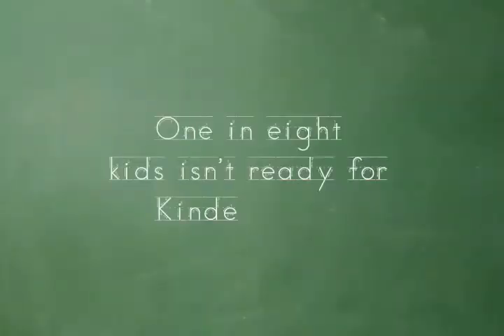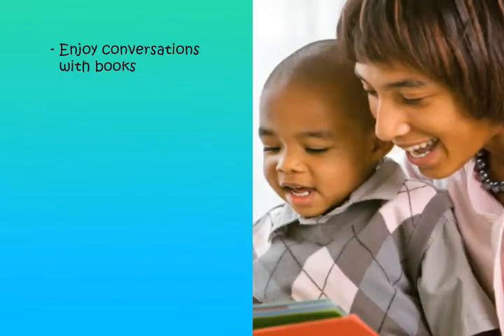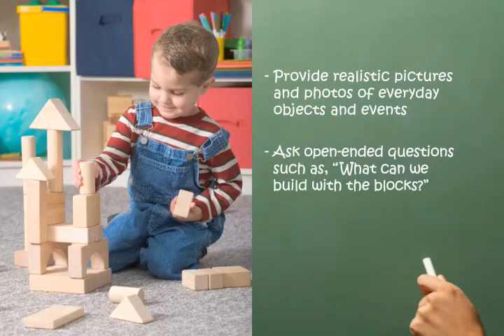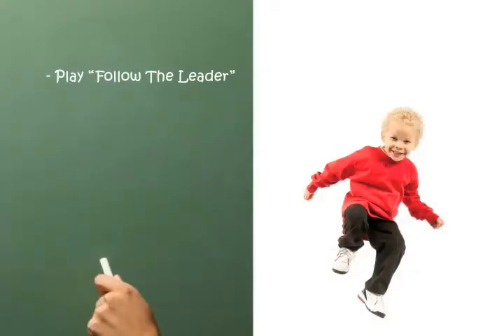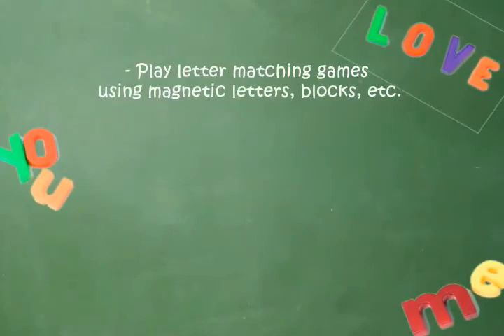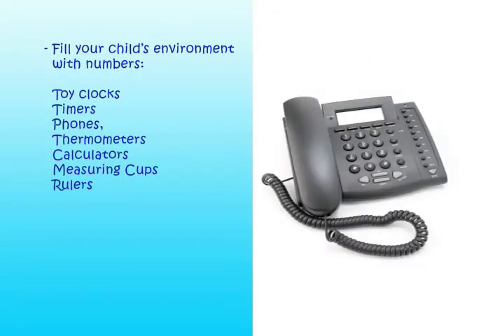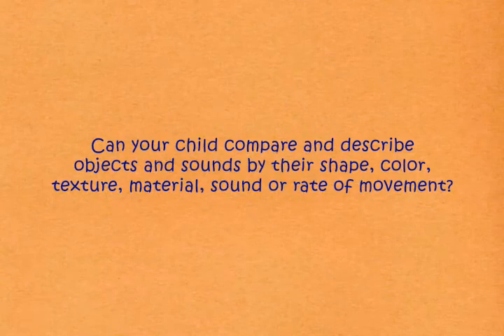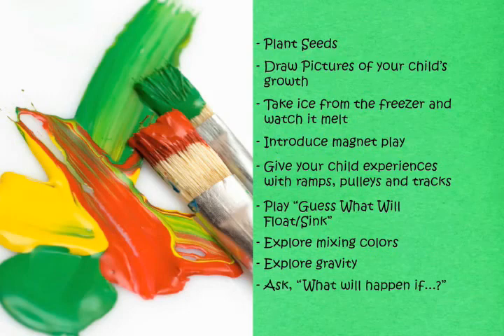Readiness Checklist Part 1